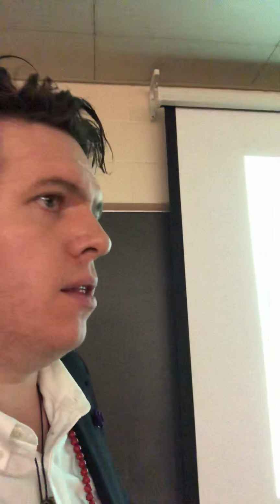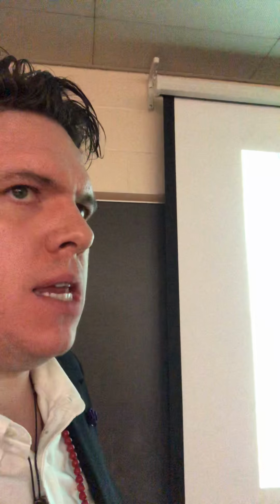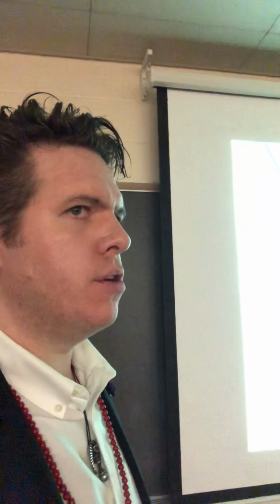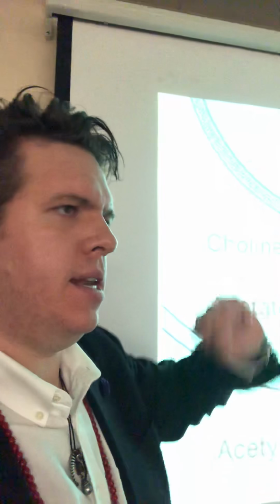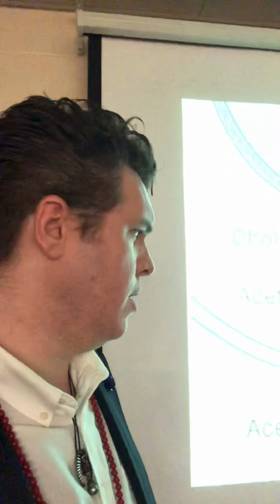Breakdown and Reuptake of Neurotransmitters